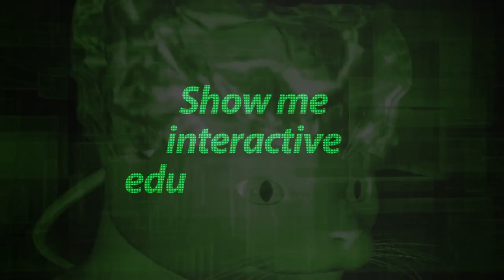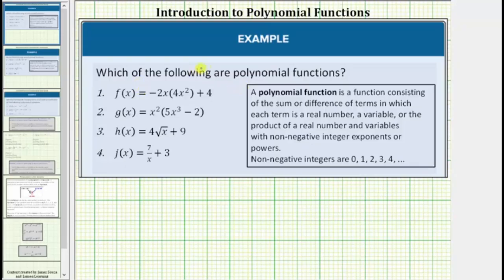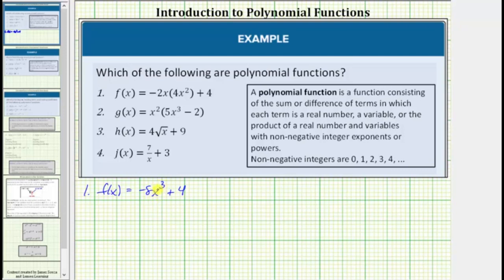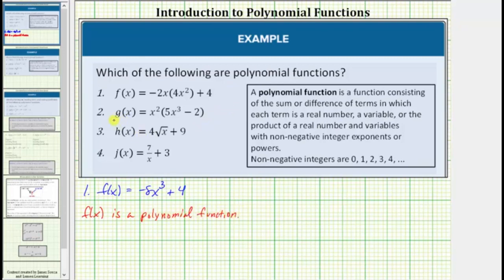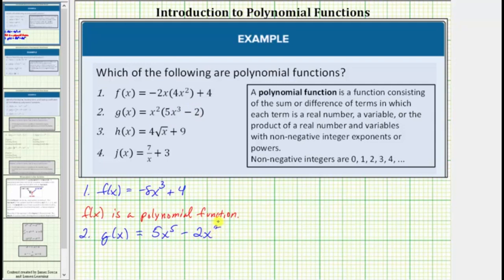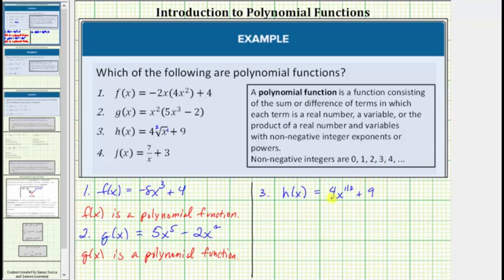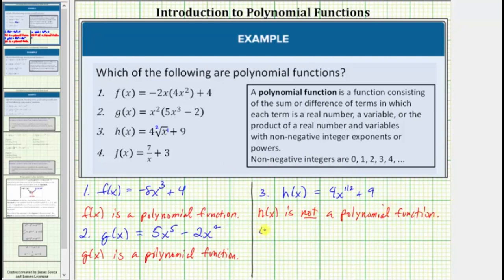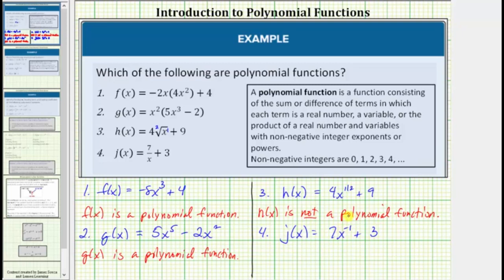Determine if a Function is a Polynomial Function